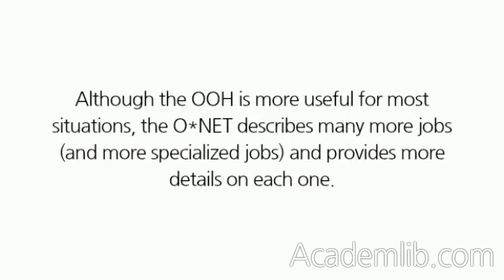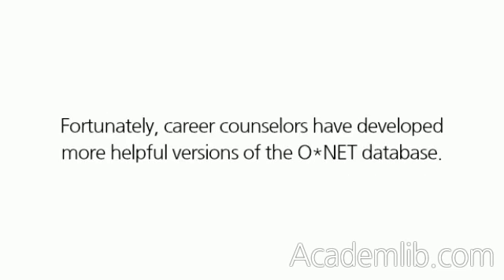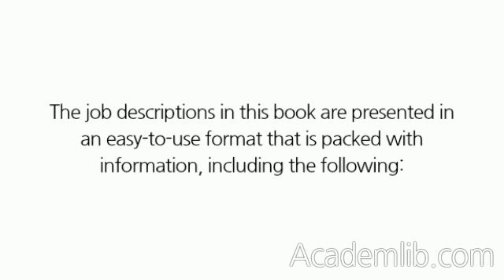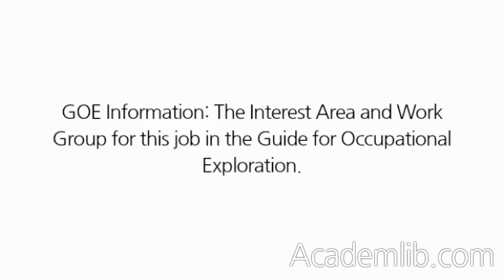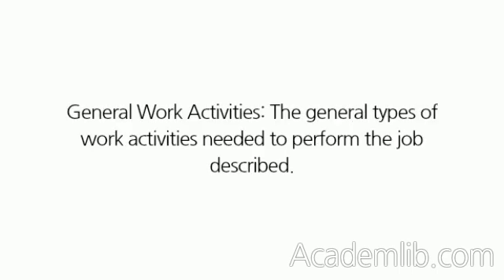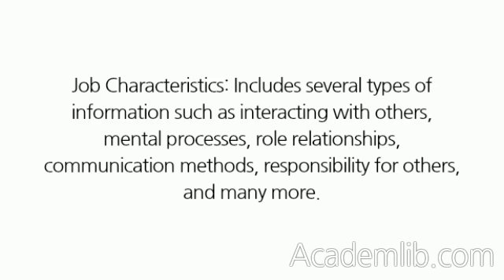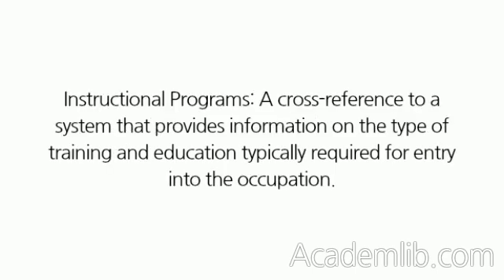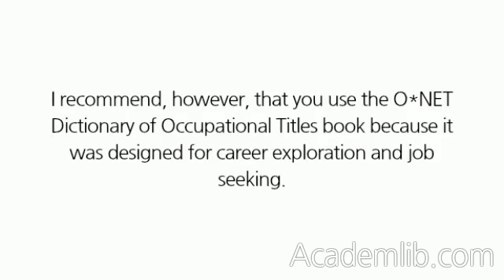The Occupational Information Network (O*NET)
The U.S. Department of Labor maintains an up-to-date computer database of occupational information. Called the O*NET, it provides detailed information for almost 1,200 jobs. Although the OOH is more useful for most situations, the O*NET describes many more jobs (and more specialized jobs) and provides more details on each one. ...